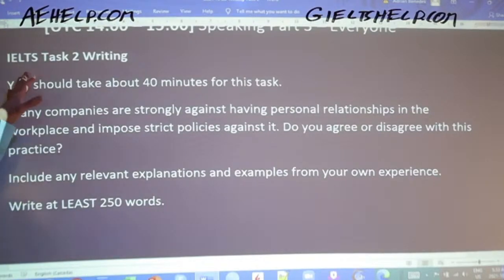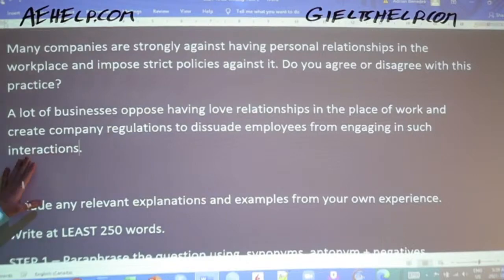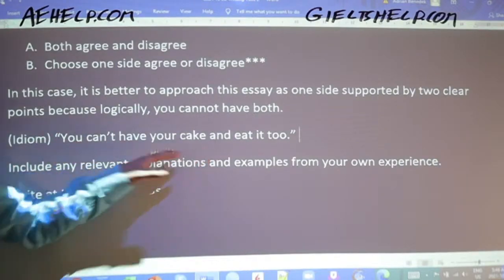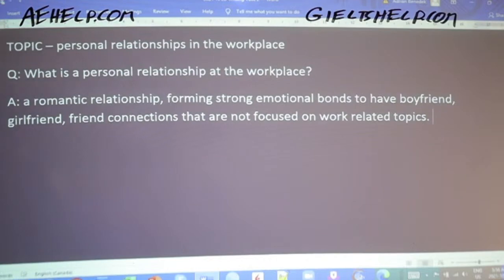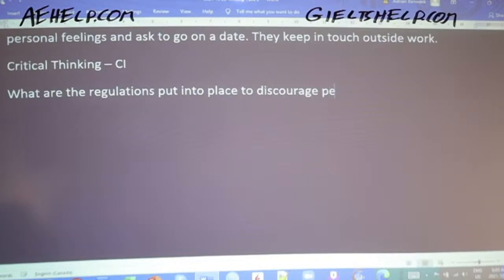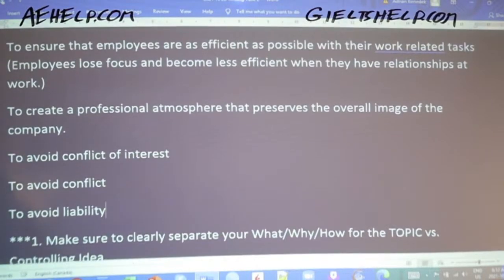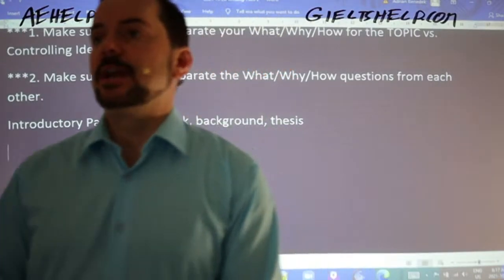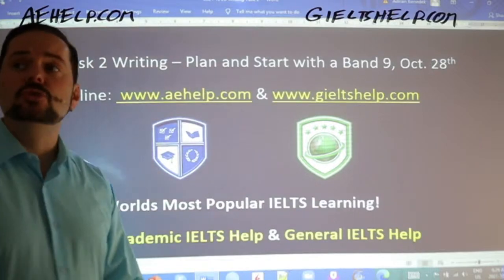IELTS Live - Task 2 Writing - Plan and Start with a Band 9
You should take about 40 minutes for this task.
Many companies are strongly against having personal relationships in the workplace and impose strict policies against it. Do you agree or disagree with this practice?
Include any relevant explanations and examples from your own experience.
This video teaches vocabulary, structure, grammar, and content to get between bands 7 and 9 on IELTS. It teaches important basics for understanding the question and planning a response. This video contains strategies in a series that teaches the steps necessary to achieve a high score, between 7 to 9 on the IELTS task 2 writing question. Task 2 strategies focus on understanding the question, planning, and structure with a working example. This series will teach you the strategies that will help you to reach success on this question in the 40-minute time limit. It is worth 2/3 of the writing mark. Follow the instructions carefully and make sure to practice. It is important to try different types of questions for task 2, so you can think quickly and logically. Enjoy. @aehelp